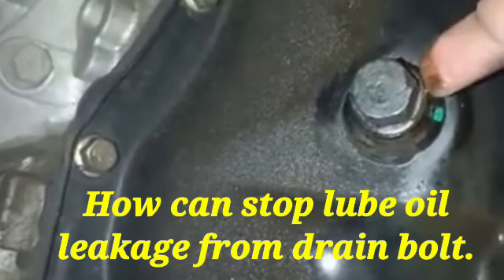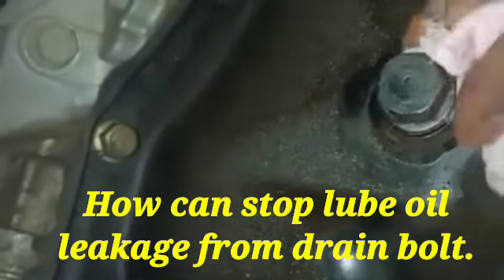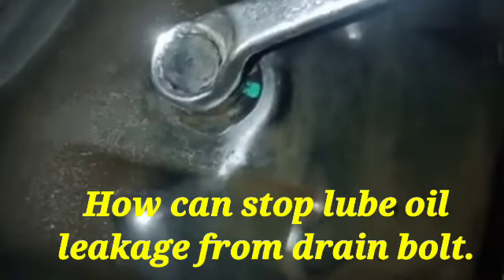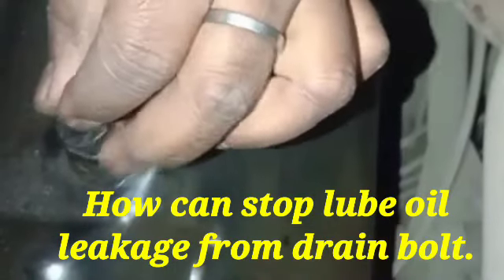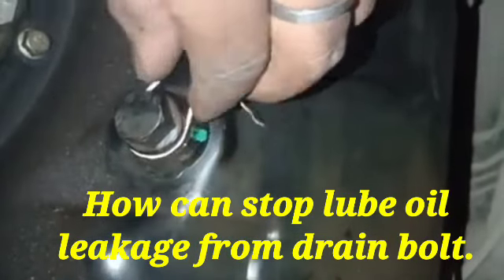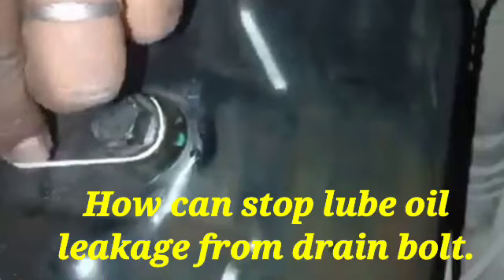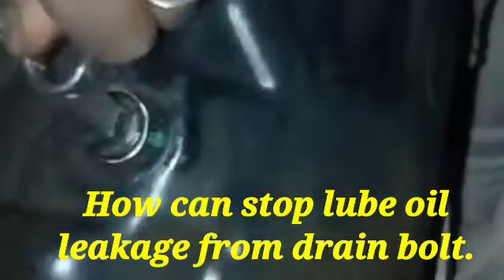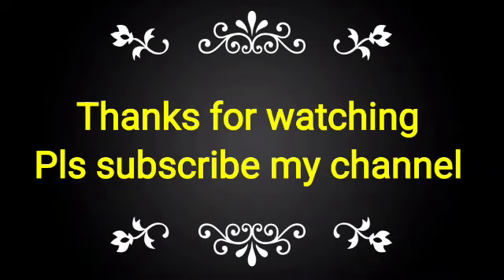How can stop lube oil leakage from drain bolt.